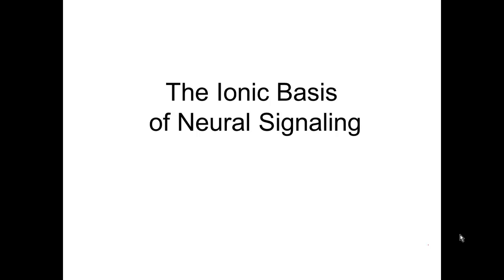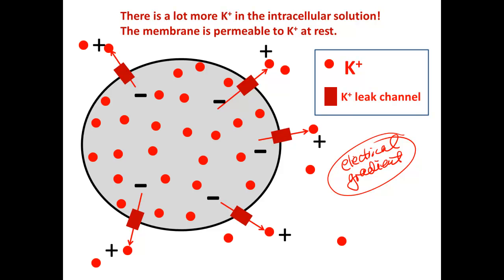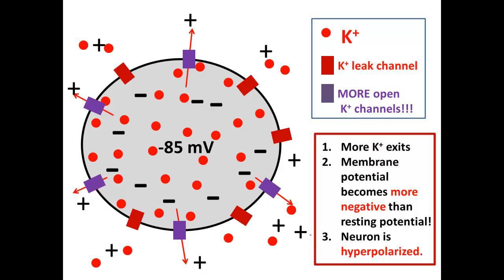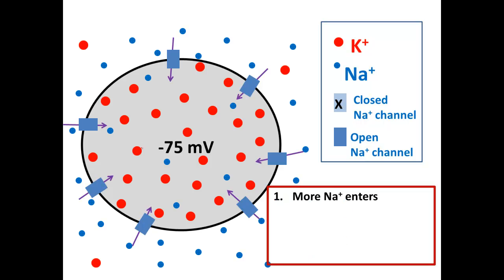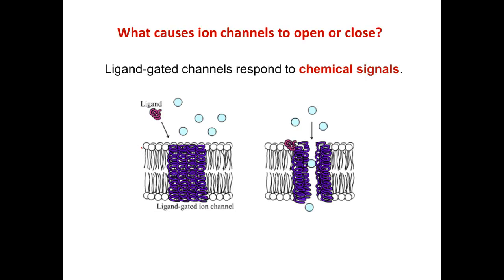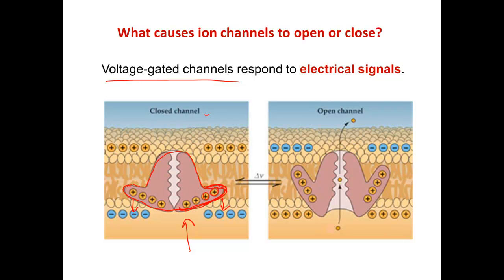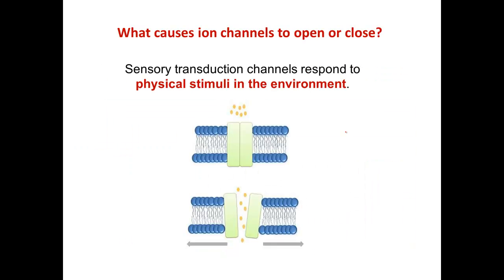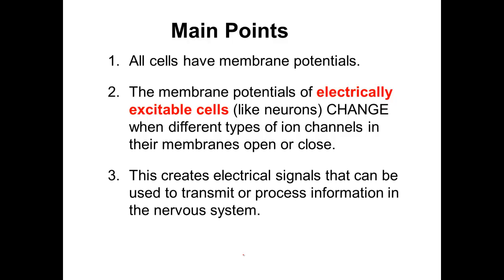Cushman: Ionic Basic of Neural Signaling